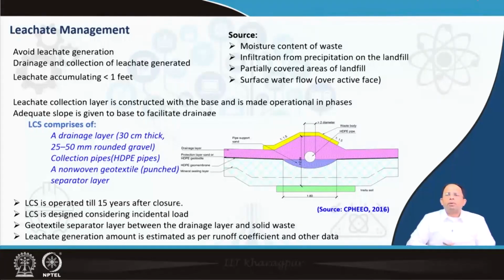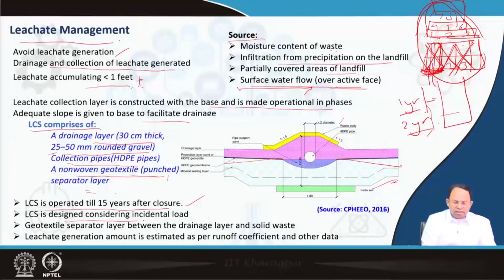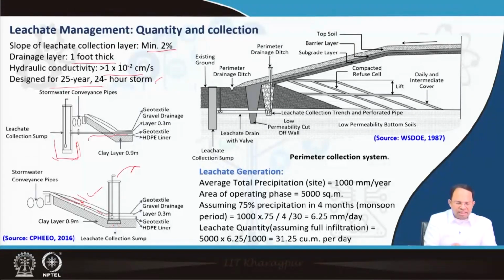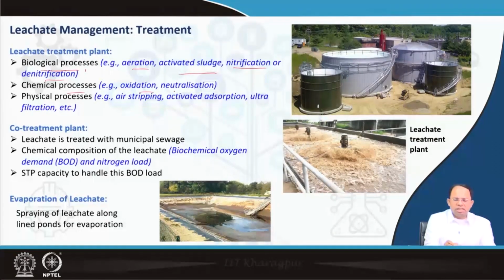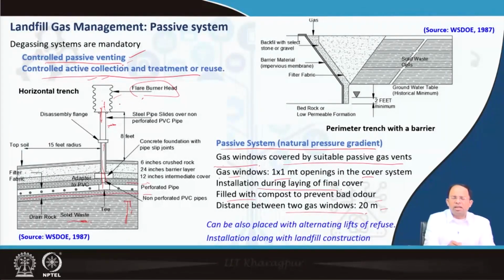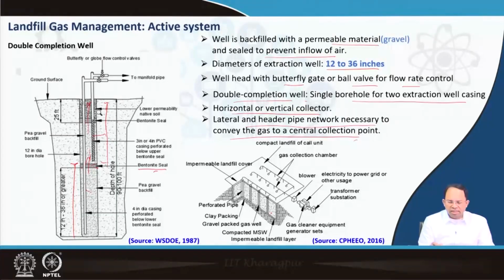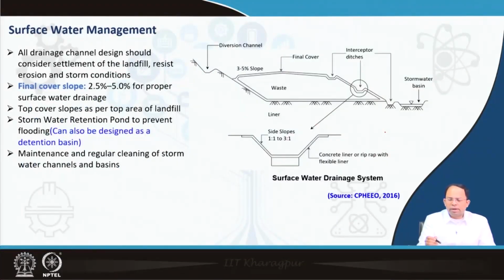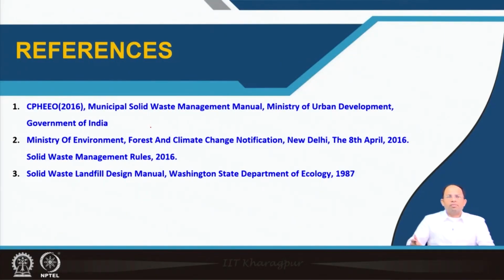LECTURE 34: SANITARY LANDFILL DESIGN PART II